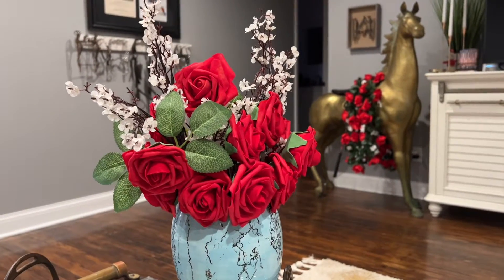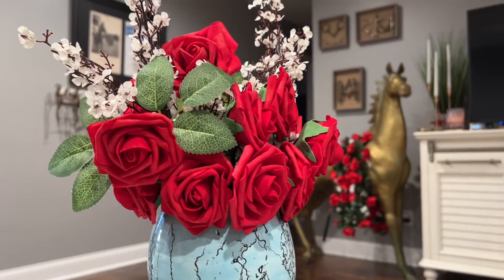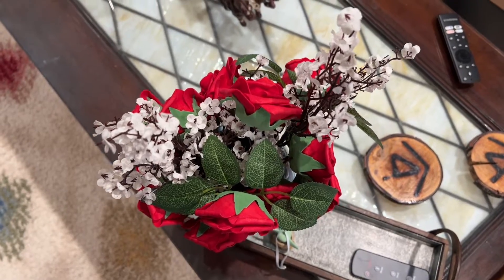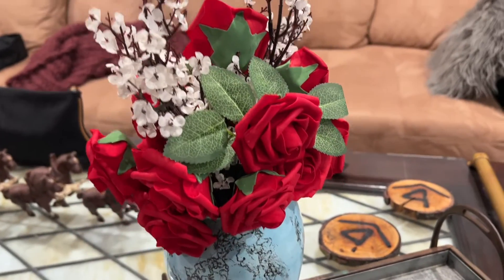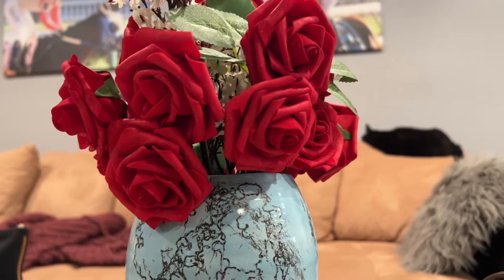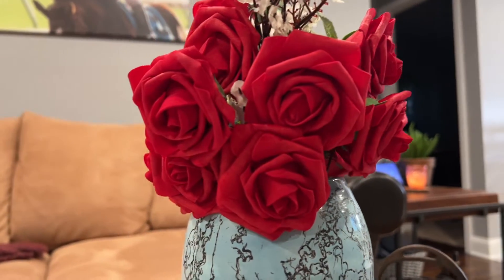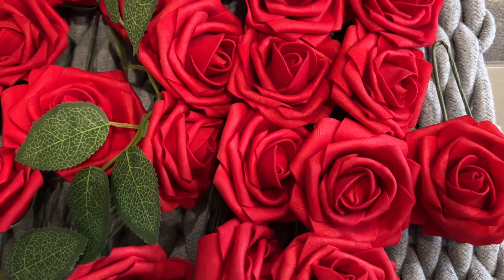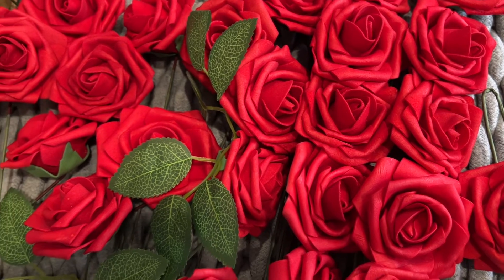Review of Jelofly Artificial Flowers Red Roses 50pcs Real Looking Fake Flowers Foam Roses